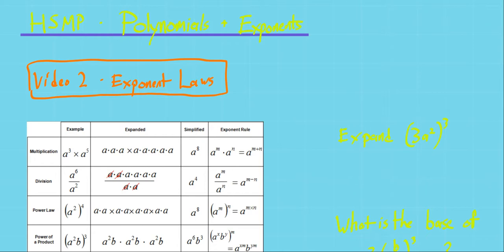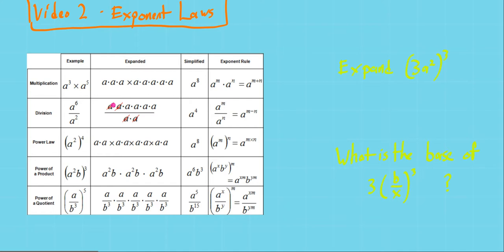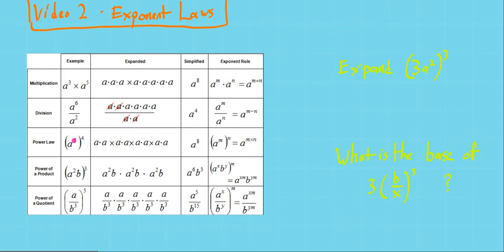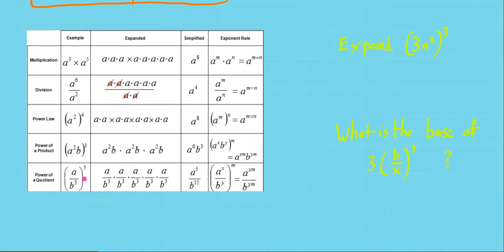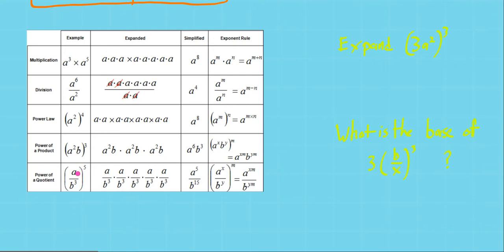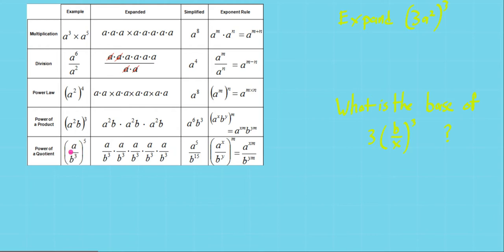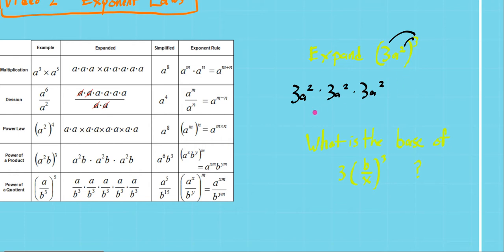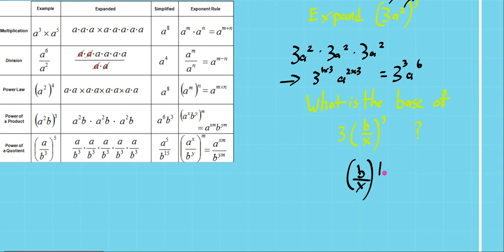HSMP 2 exponent laws